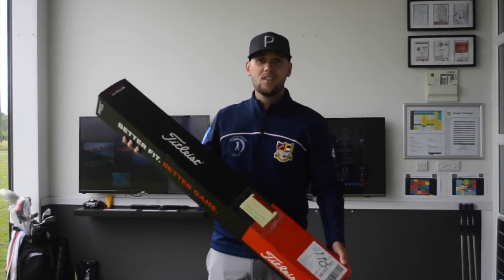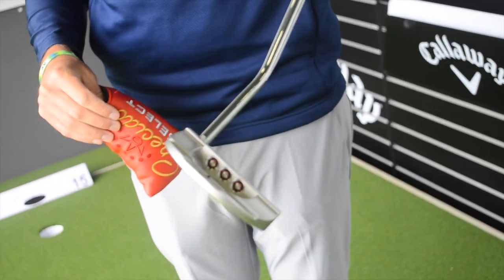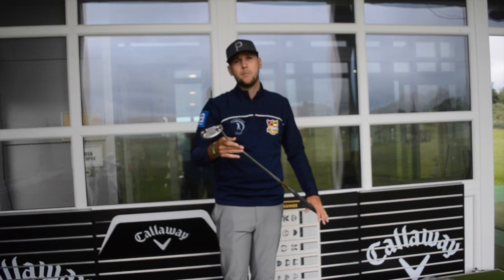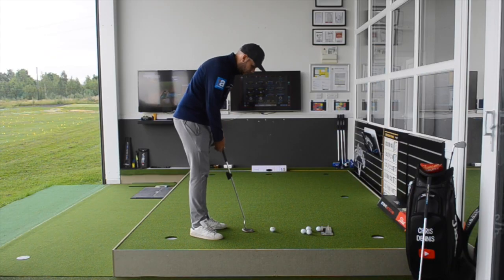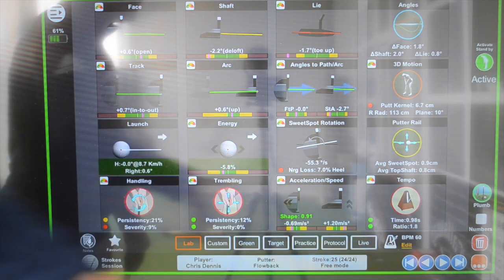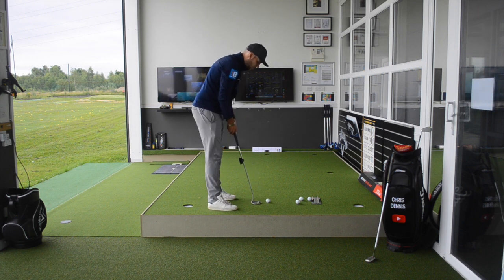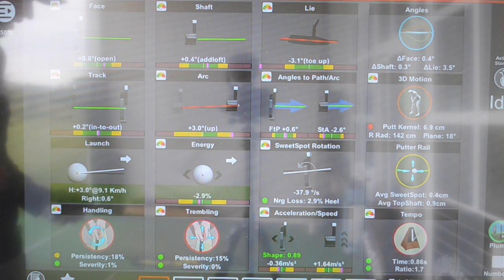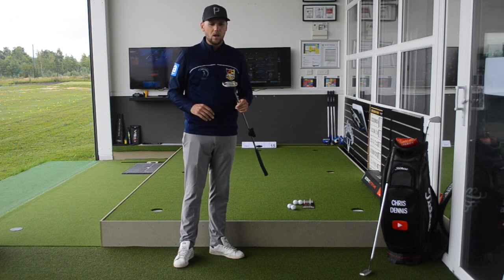PUTTING COACHES NEW PUTTER!!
PUTTING COACHES NEW PUTTER!! - In this video I talk through my new putter and compare its performance to my previous Rossie putter. To show how a fitted can affect your stroke.